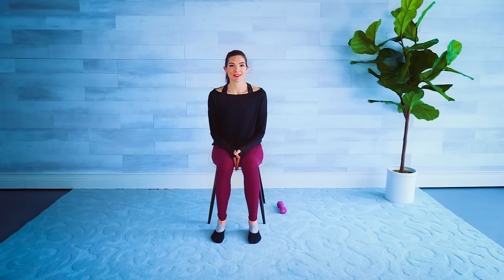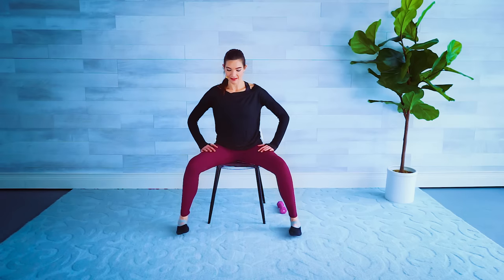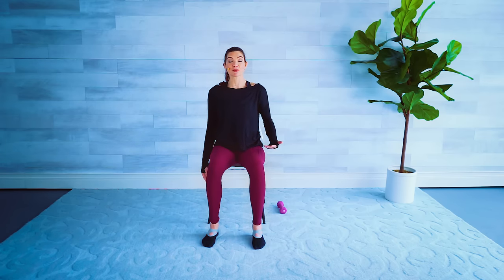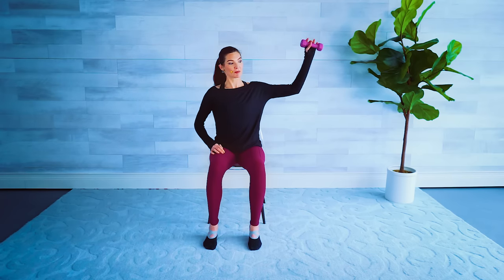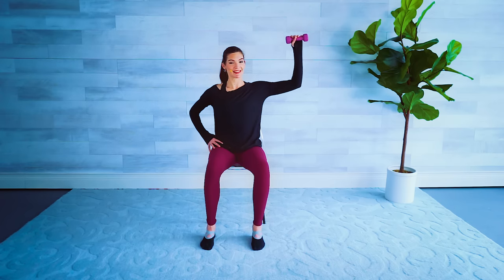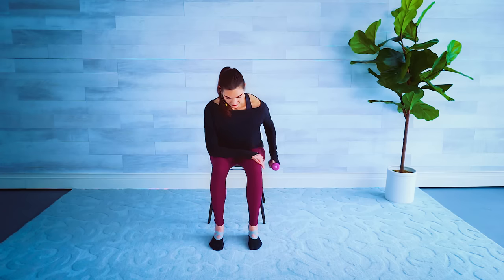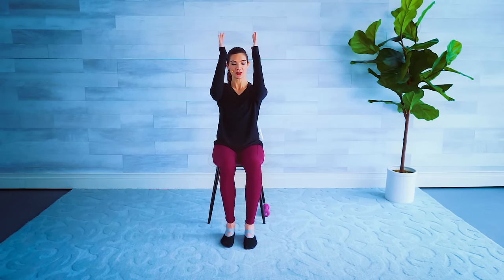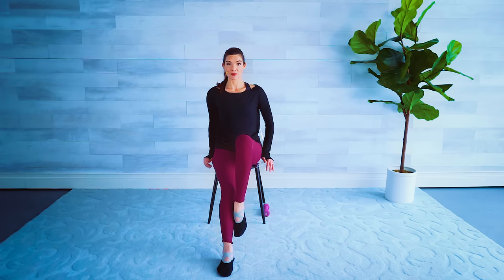Chair Yoga Stretch & Strength // Seated Exercises for Seniors & Beginners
This delightful seated workout incorporates both yoga to improve mobility and flexibility as well as the use of one hand weight to improve strength and build bone mass.

30 minute chair yoga will leave you feeling great, both relaxed and energized throughout your entire body.

I'm using one 3 pound dumbbell for this workout. You can always use a lighter weight or water bottle, or a can to offer some resistance. Please go at your own pace and if you are unsure of what weight to use please start lighter.